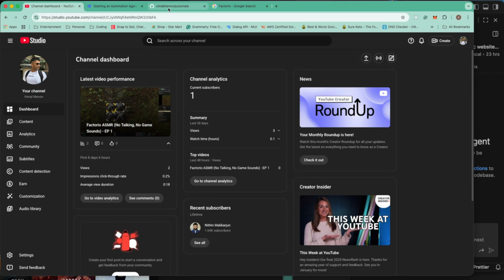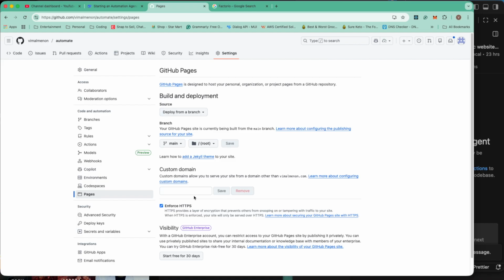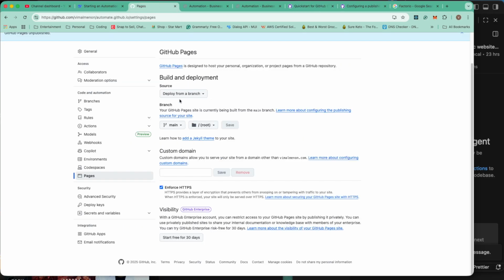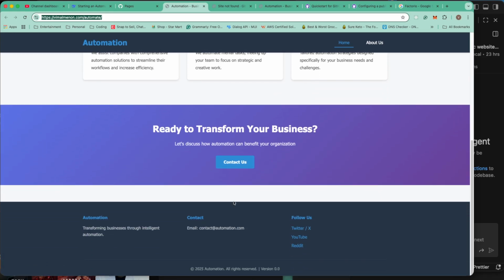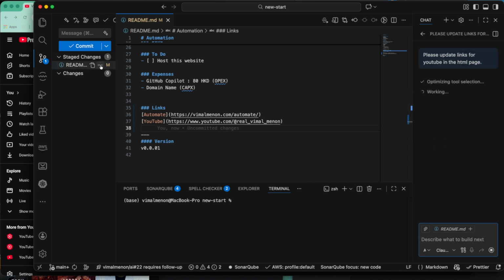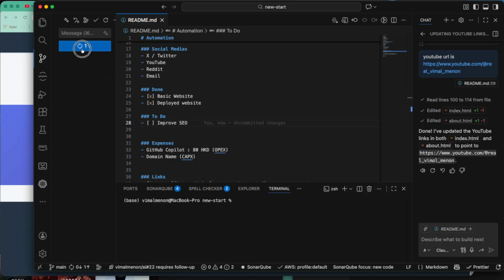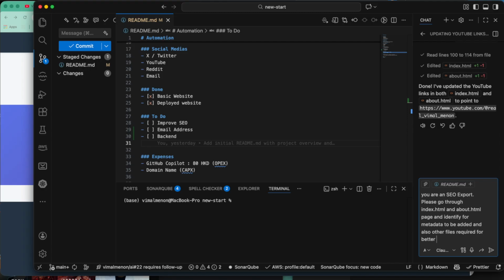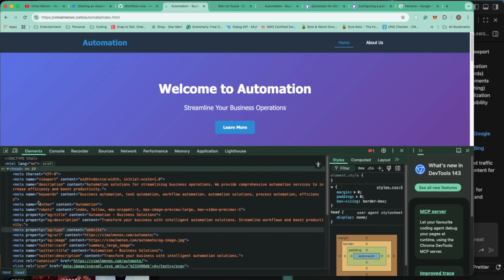I'm Starting an Automation Agency From Scratch | Part 2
I’m documenting my journey of starting an automation agency from scratch. My goal is to build an agency that automates business tasks using AI, not just for myself, but to inspire and empower others to do the same.

Follow along as I share the process, tools, and lessons learned along the way.